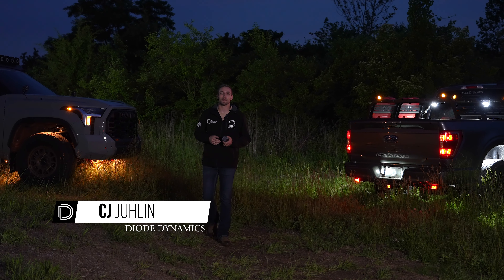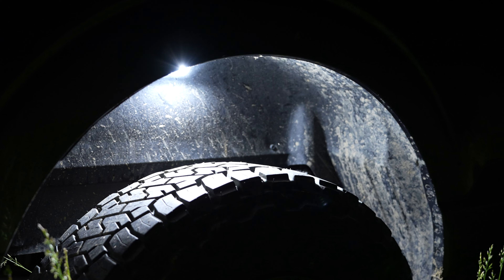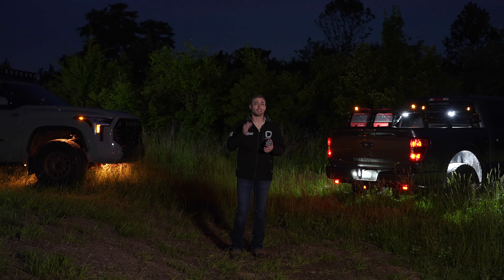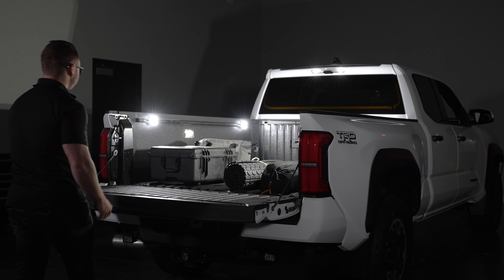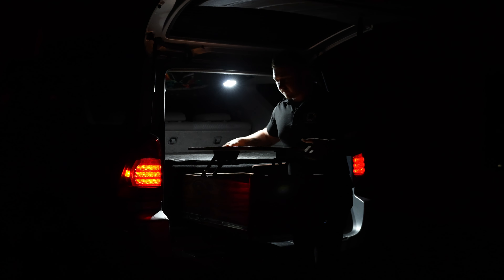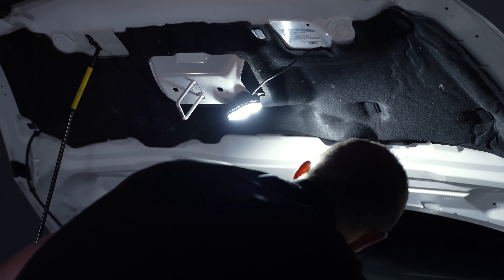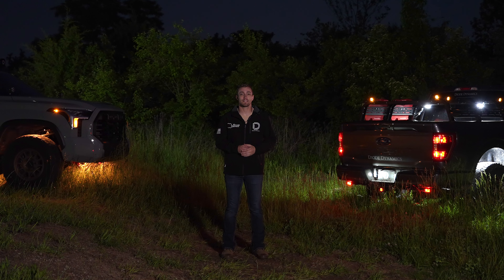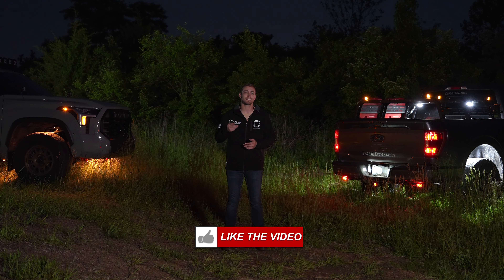More Than a Rock Light! | Diode Dynamics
In this video, we review some of the "non-traditional" rock light applications our customers have found using our Stage Series Rock Lights. Not only can our Stage Series Rock Lights do what traditional rock lights do - and do it better - but they can do so much more thanks to the technology packed inside and our well-designed universal mounting solutions. Whether in your cargo area, under the hood, on a roof rack, or on the side of a trailer, the applications are endless!

For maximum convenience, these lights include a waterproof M8 barrel-style connector with a 10-inch lead. This provides a secure, waterproof connection and is compatible with our plug-and-play harnesses. At only 8mm in diameter, it’s still easy to route the wires to where you need them. Up to 16 Rock Lights can be wired together.

We know your rock lights will be put to the test, so you can rest assured that they have been designed for superior durability. They are IP68 waterproof rated and feature a cast aluminum housing and pin-fin heatsink, for effective thermal dissipation. The lens is designed with thick automotive-grade polycarbonate, and a UV coating. Backed by a limited 8-year warranty, they have been tested in-house from -40 to 185 degrees F, along with vibration, moisture intrusion, and corrosion testing. Rest assured, the Stage Series Rock Lights will handle whatever you throw at them.

After over a decade in business, Diode Dynamics is one of the most trusted names in automotive LED lighting. We directly assemble and engineer our own products in the United States, allowing for higher quality and performance, with the newest and brightest LED technology. No matter what you're driving, we pride ourselves in offering only the best possible LED solutions.

Hours: Monday-Friday 10 a.m. - 5 p.m. CDT

0:00 Introduction
0:51 Scene Lighting
1:08 Bed Lighting
1:26 Dome Lighting
1:50 Engine Bay Lighting
2:04 Other Applications We've Seen
2:23 Outro